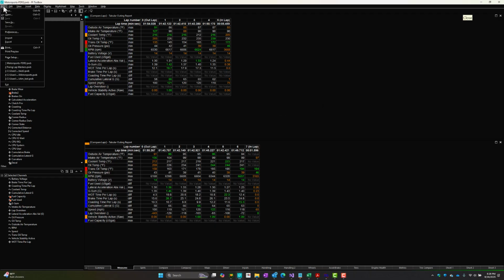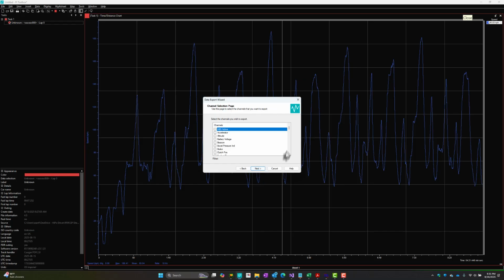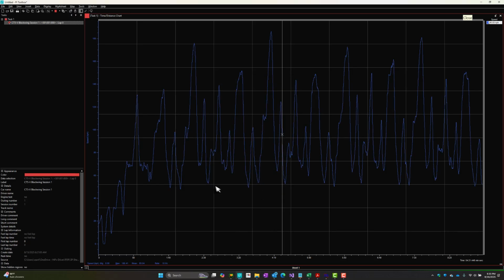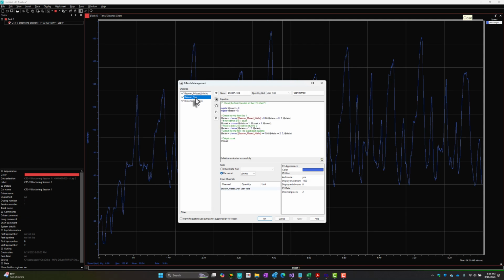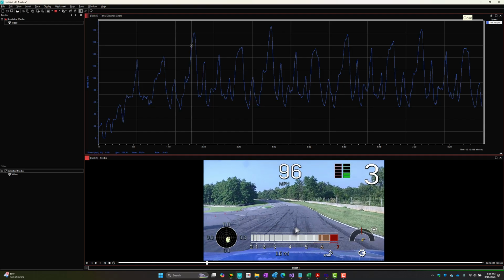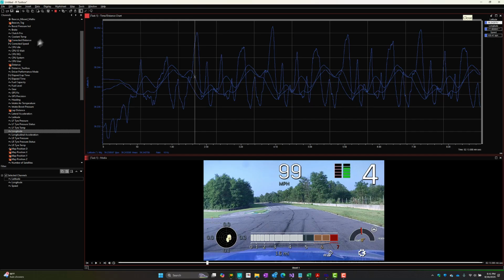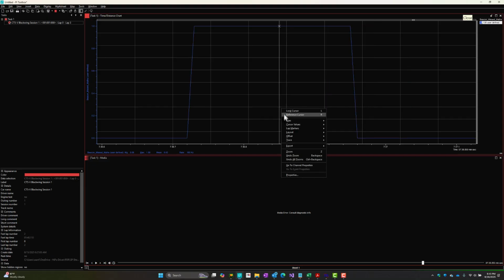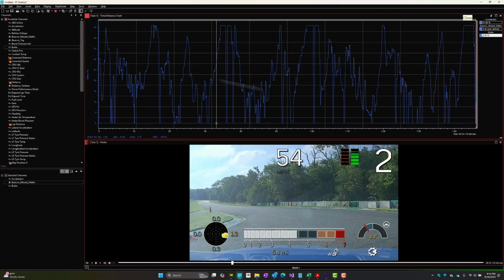I Didn't "Define Finish Line"! Now What?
Finally, a fix for when you forgot to define the finish line in the PDR and you just have one big lap in the file.  Huge thanks to "littleozfella" from the Cosworth support channel for showing how to create a math channel with the desired finish line.